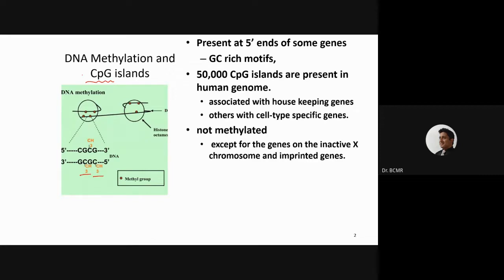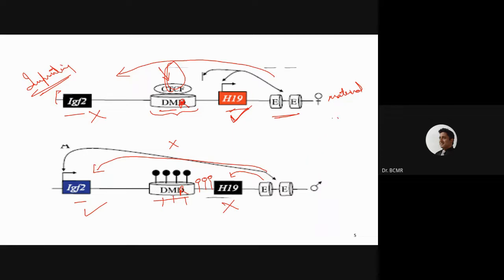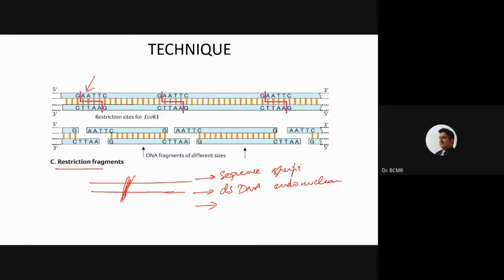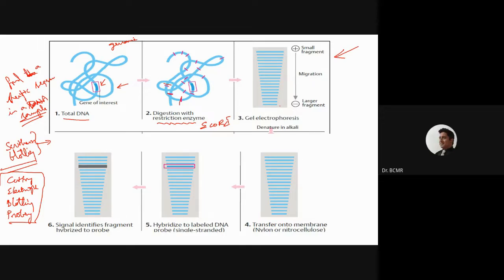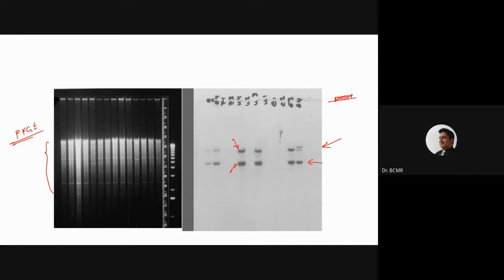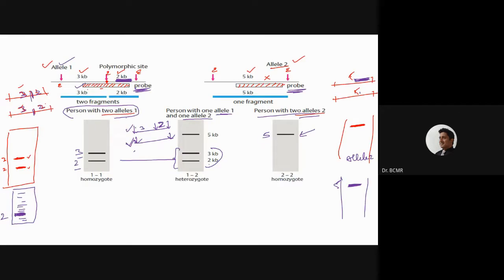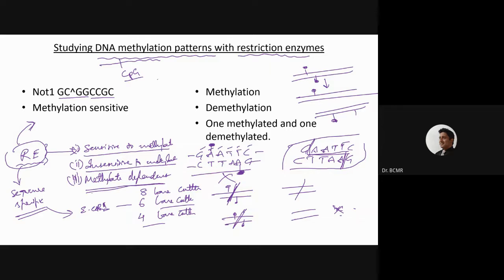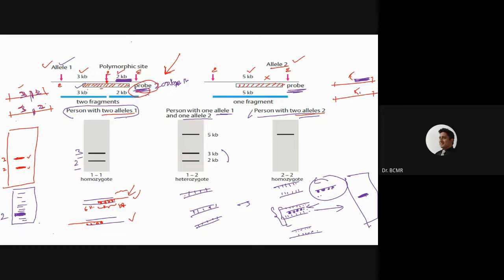SCB BioE 19 Methods to study imprinting 1 2021 10 03 at 20 26 GMT 7